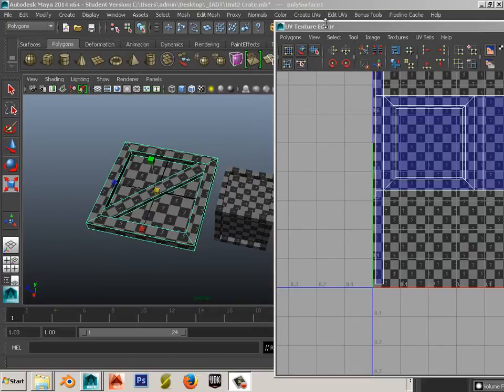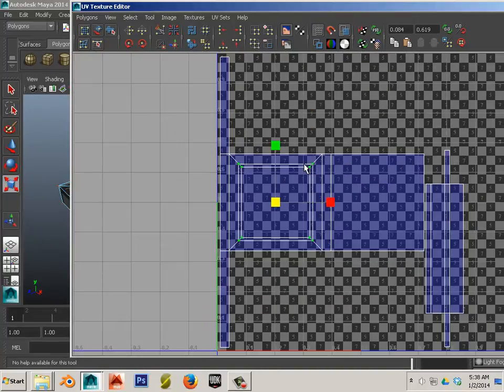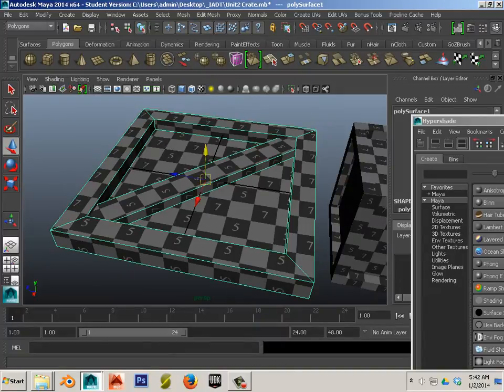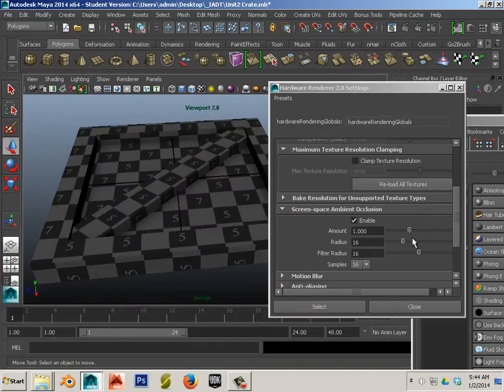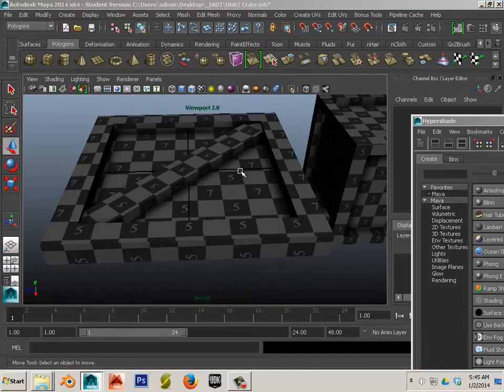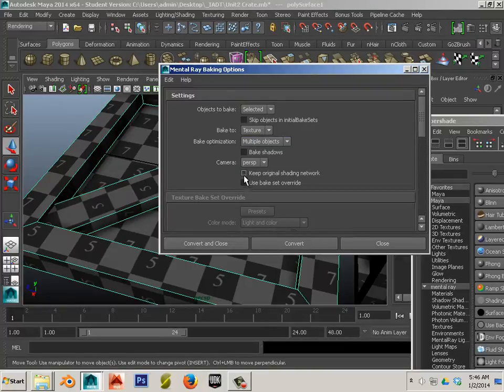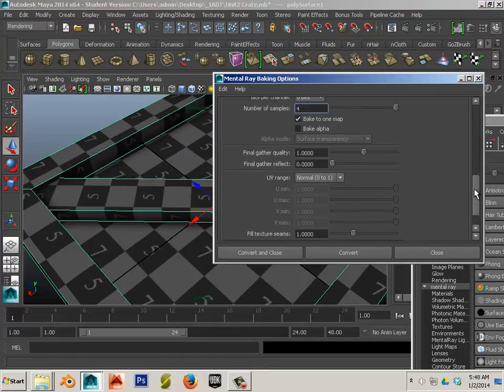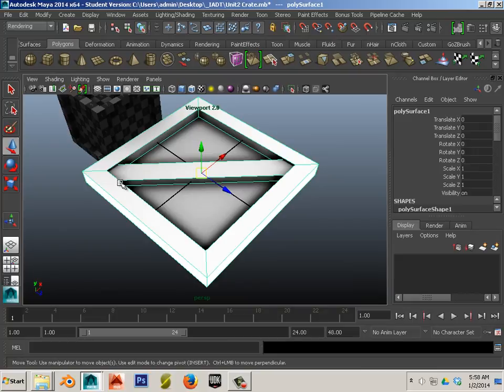0202 (Maya_Texture_workflows) Easy vs Hard textureing